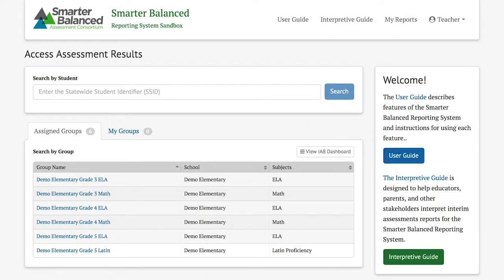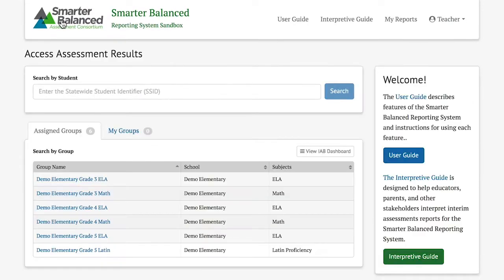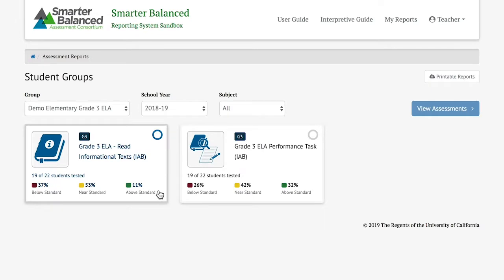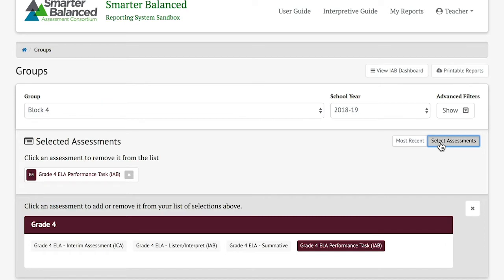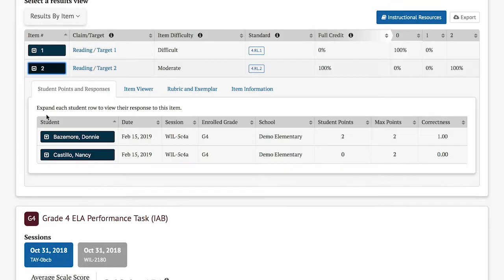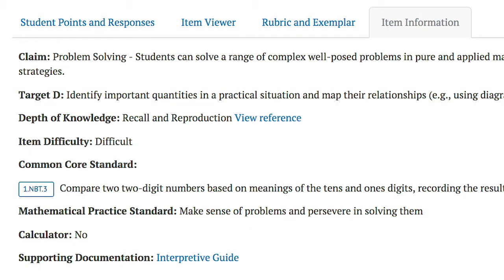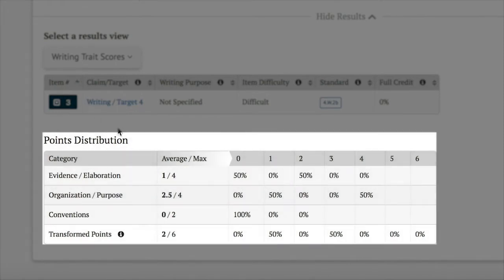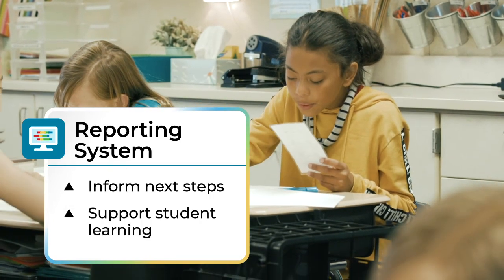Understanding the Smarter Balanced Reporting System for Educators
This video explores how the Smarter Balanced Reporting System can be used by educators to view assessment data and access instructional supports to inform next steps to support student learning. In this video you will learn the different ways to search for students, how to access data for an individual student or a group of students, the data available for various types of assessments, and how to access resources for educators that connect to interim assessments results with ideas for instructional next steps and classroom resources